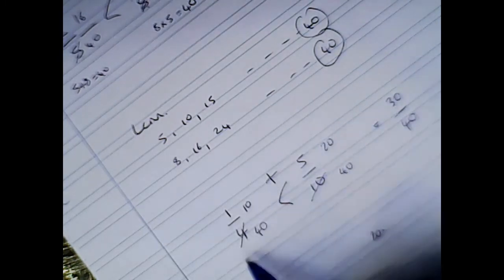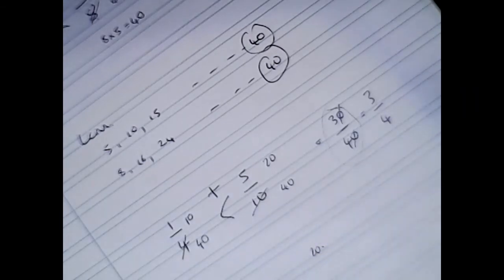common denominator 2